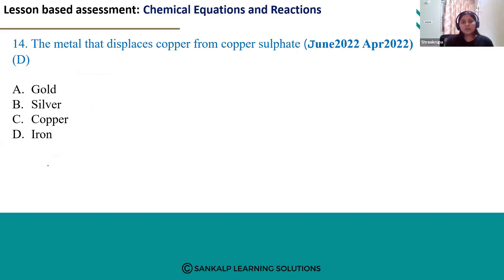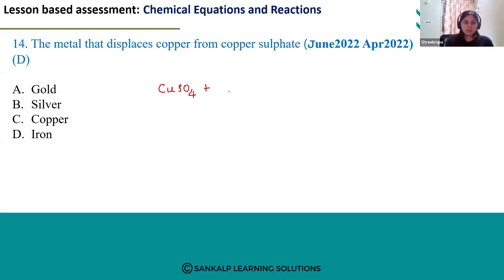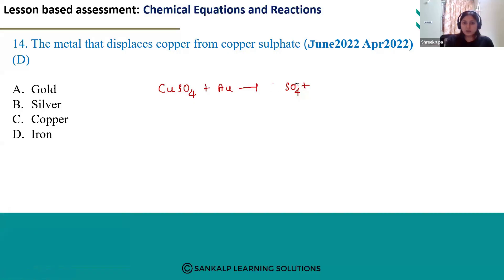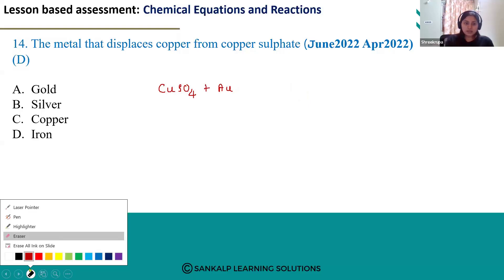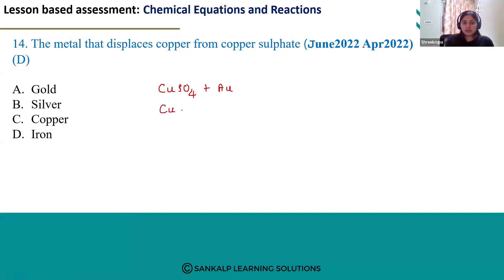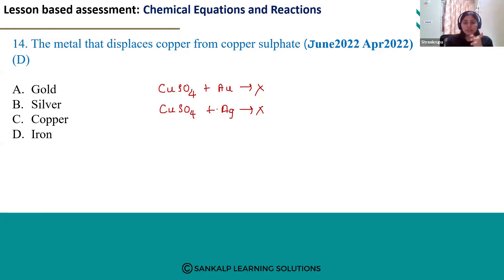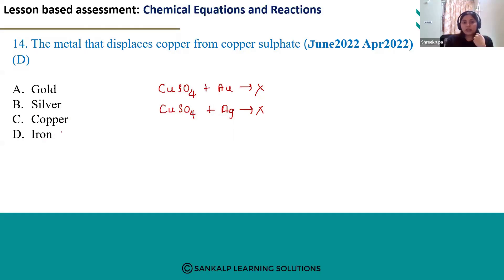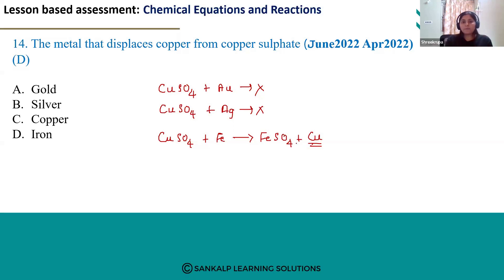LBA - Chemical reactions and equations - EM - Q14 - MCQ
The metal that displaces copper from copper sulphate